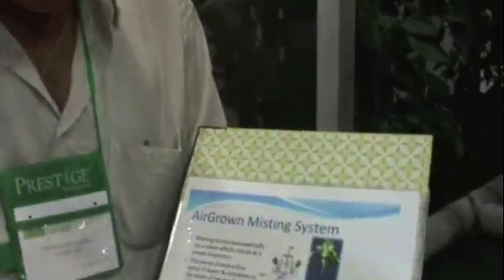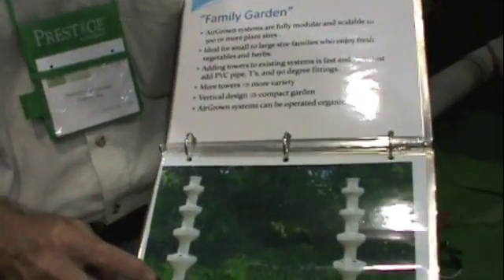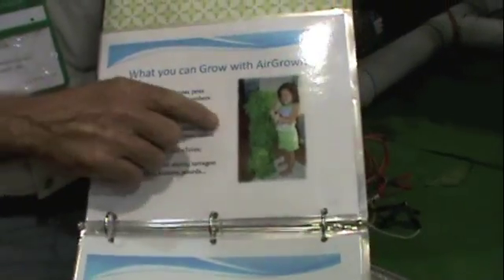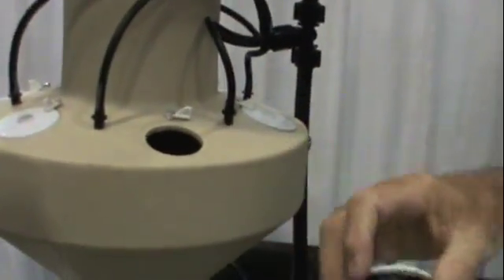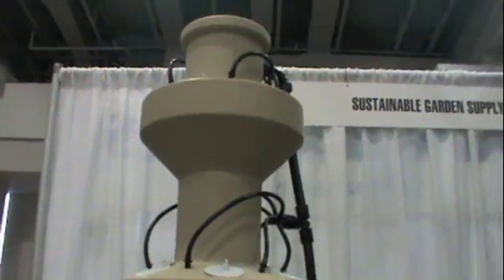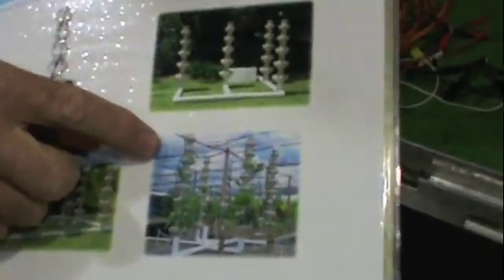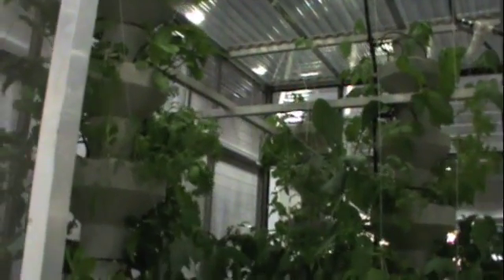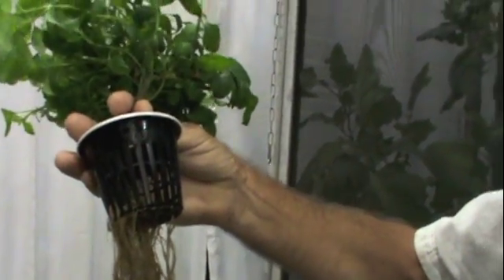Frequency555.com: Sustainable Garden Supply LLC. - Aeroponic Gardening System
Frequency555.com spoke with Robert Simmons of Sustainable Garden Supply at the Green Fest in Washington, D.C.  Simmons invented the 'Airgrown Tower,' an aeroponics tower design that creates a closed loop gardening system which recycles the water used in the system and eliminates the need for pesticides and herbicides since there is no growing medium like soil.  Plants grow faster and are more flavorful and aromatic.  The tower can be used for personal home gardening, or can be expanded for commercial agriculture, and it is easy to get organic certified using the Airgrown Tower since the process requires only water and organic nutrients.

To get your own Airgrown Tower and to learn more about the aeroponic growing process, visit...